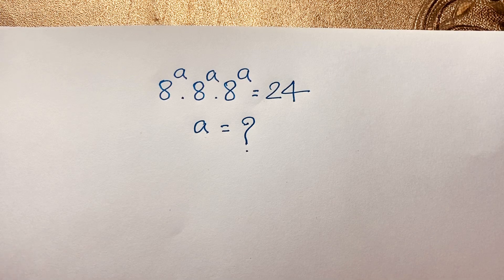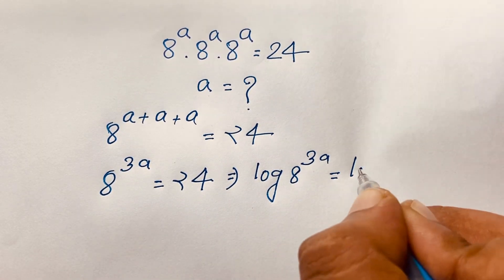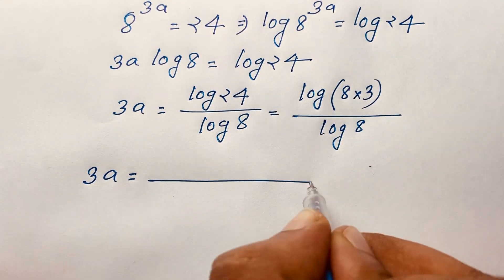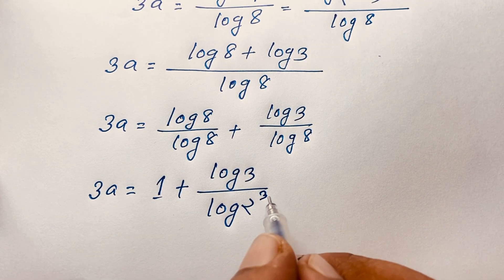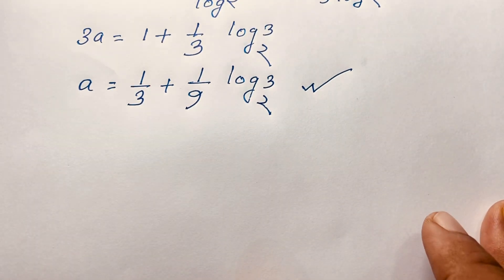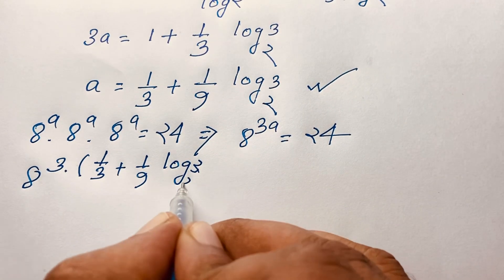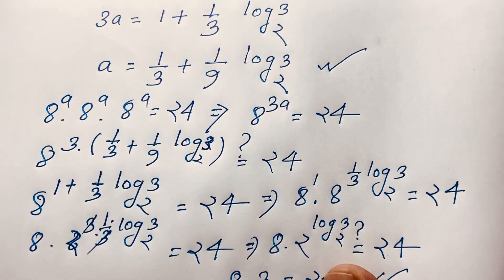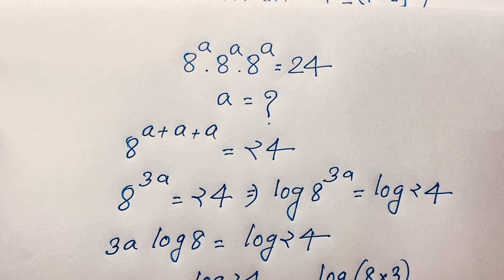Germany | Can You Solve? A Nice Math Olympiad Algebra problem | Exponential Equation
A tricky maths olympiad question solution for a? how to solve?